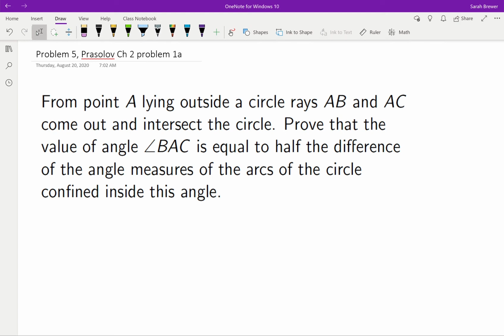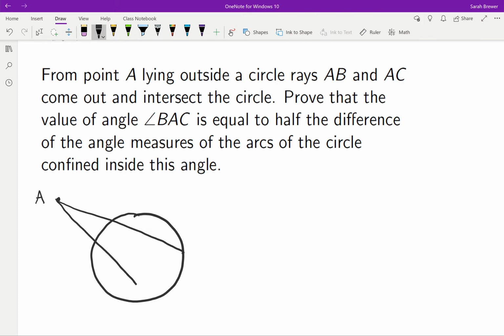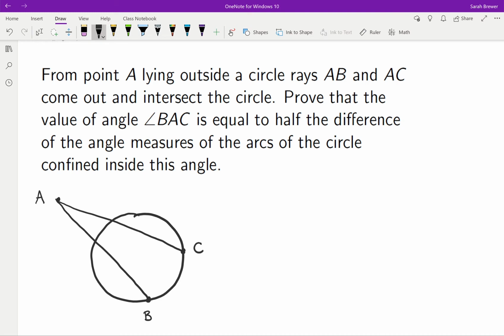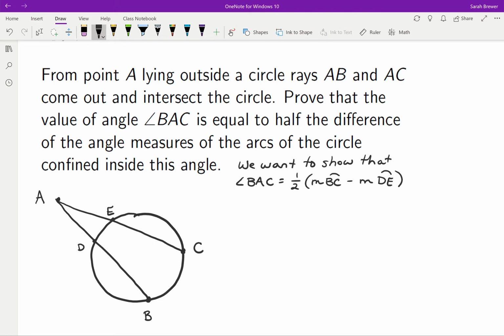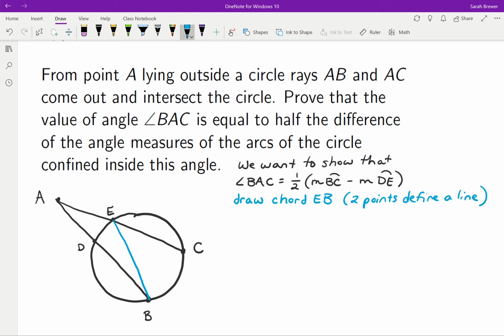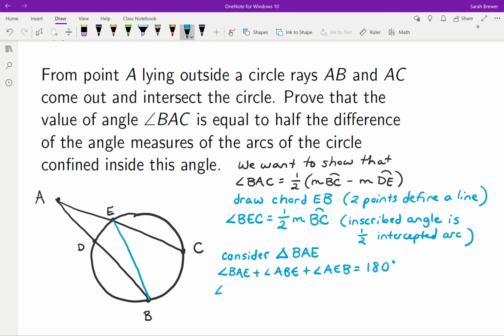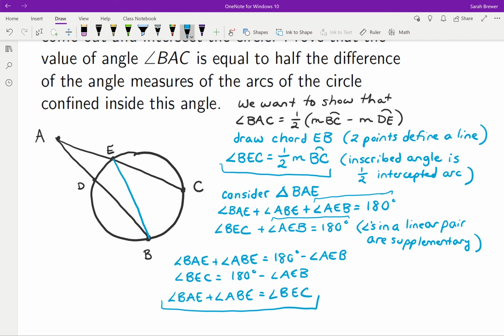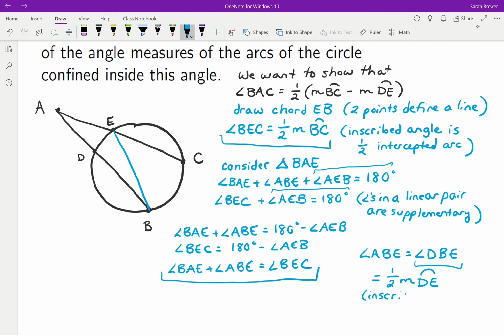Advanced Geometry Inscribed Angles Prasolov Ch 2 Problem 1a